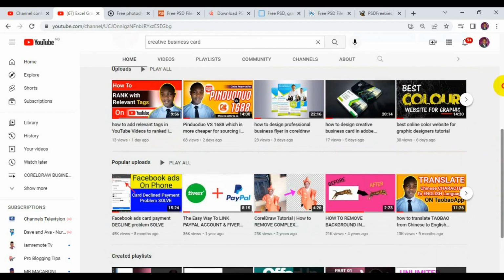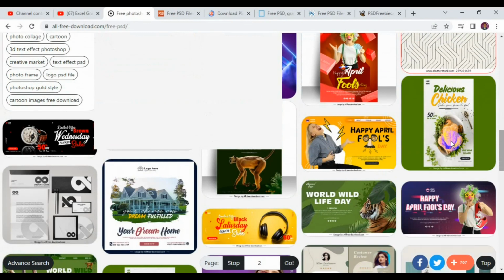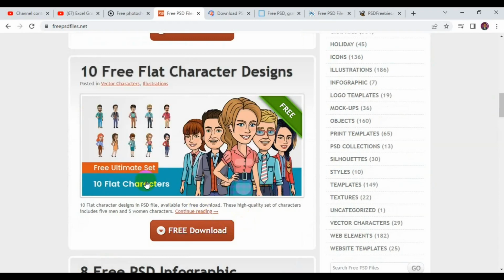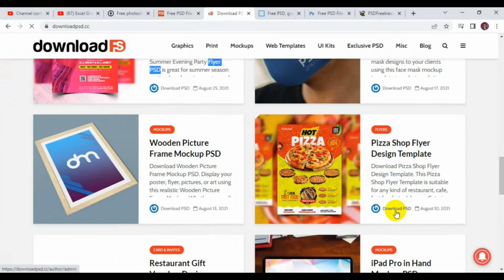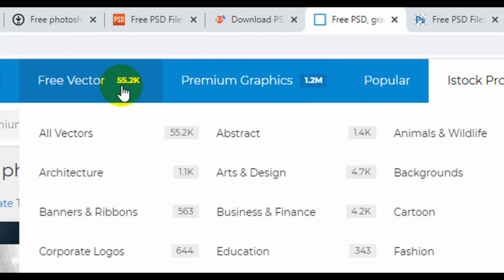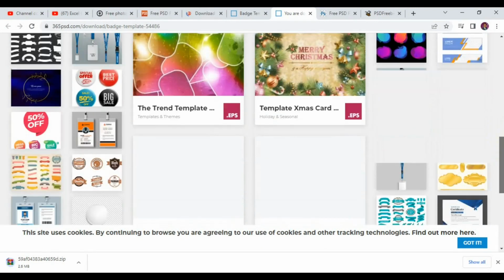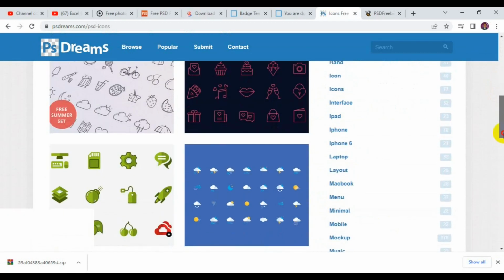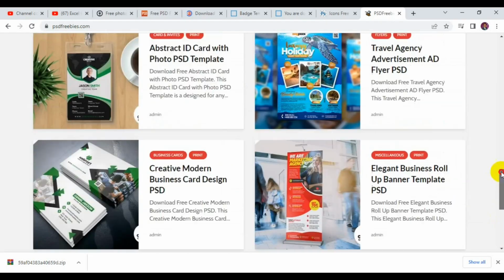Best website for PSD files format